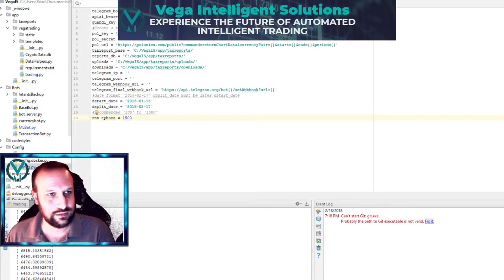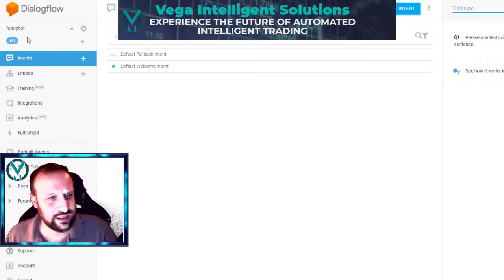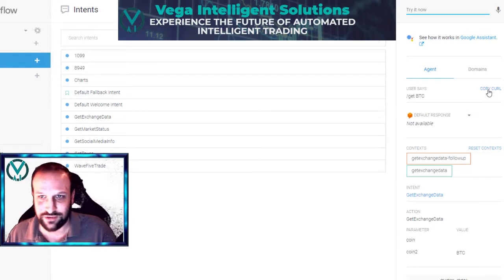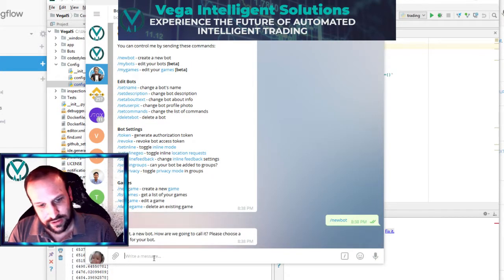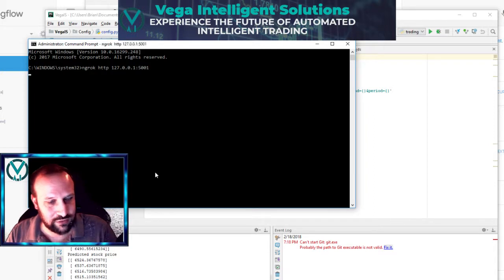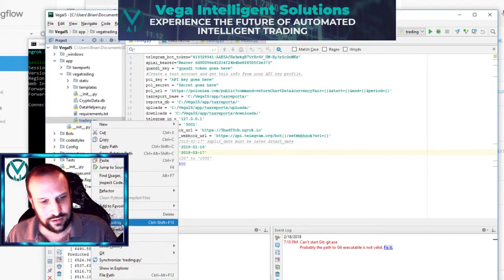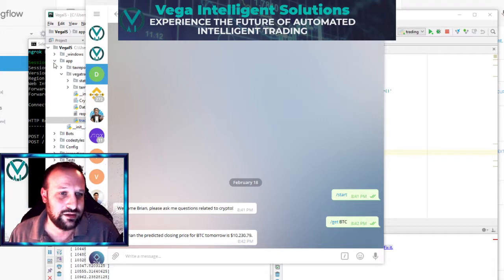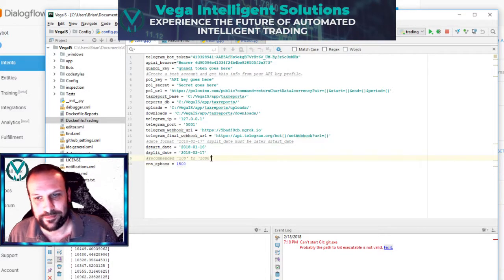Vega AI Solutions - Easy Setup and Walkthrough on Telegram/Dialogflow!